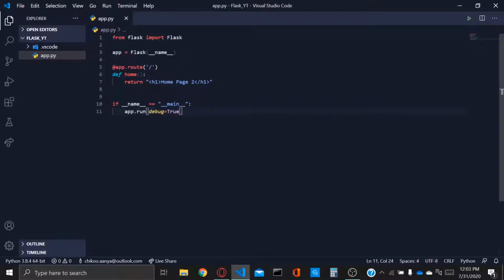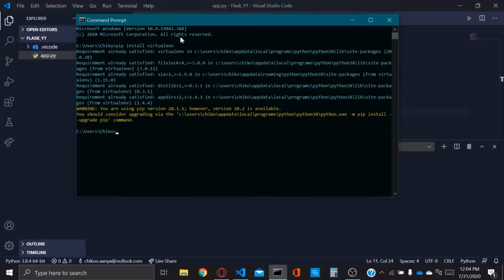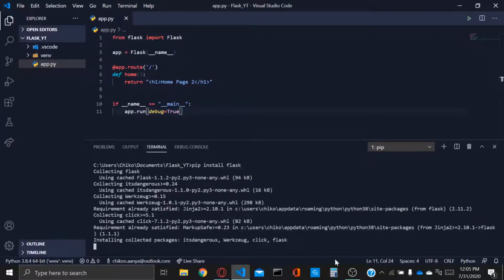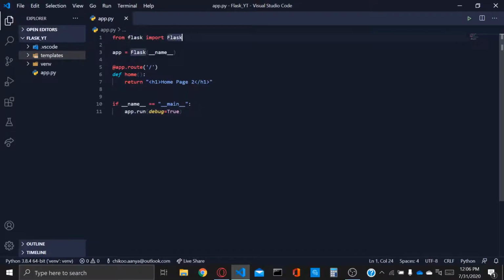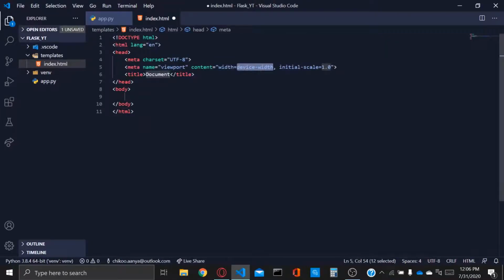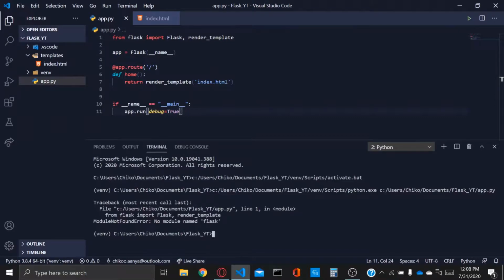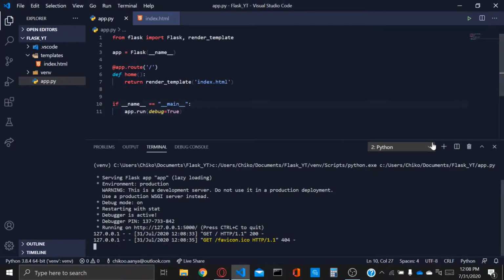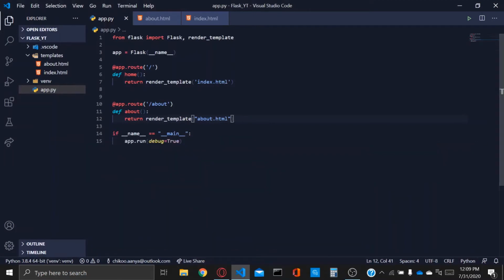Flask Tutorial #2: Template Inheritance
Hey Everyone!

This is the Flask Tutorial Number 2!

BYE!